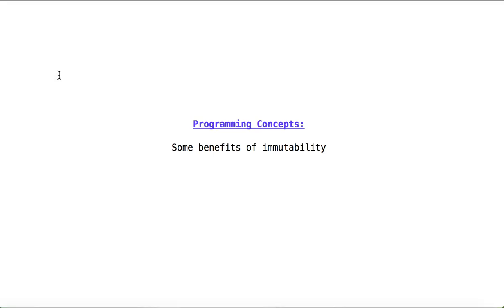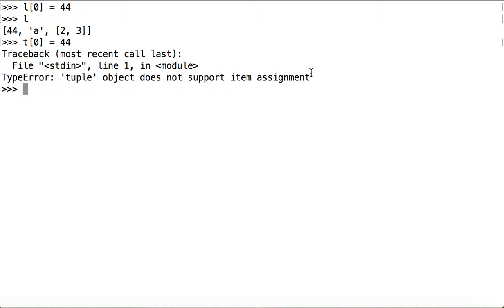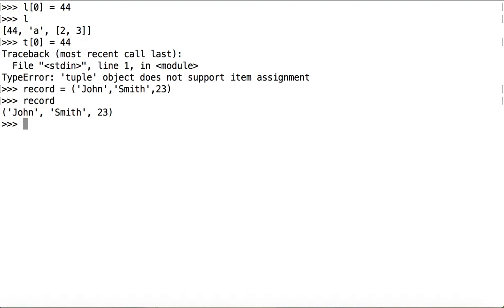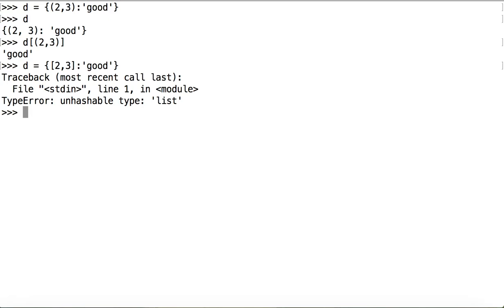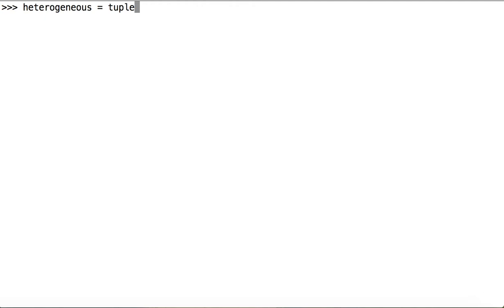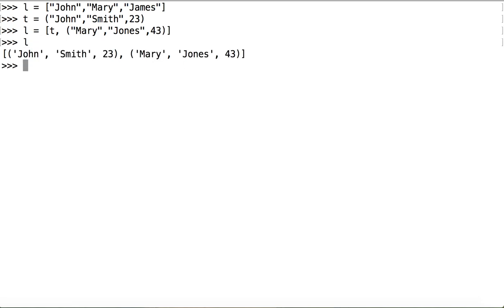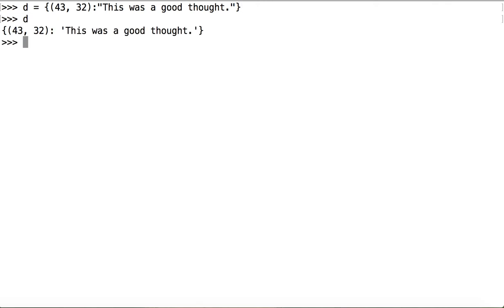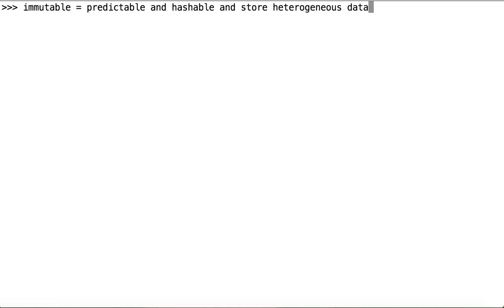benefits of immutability